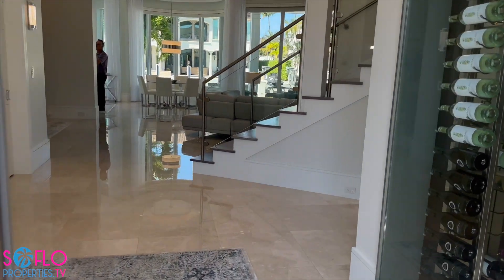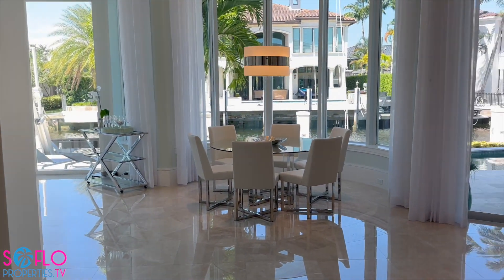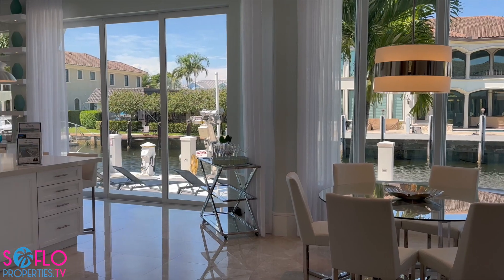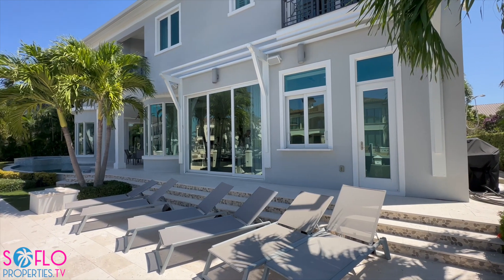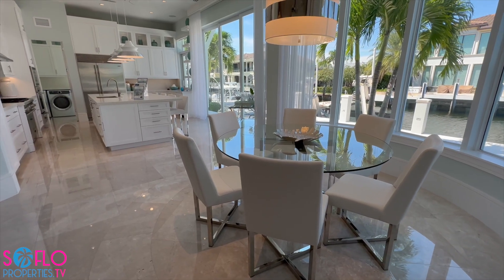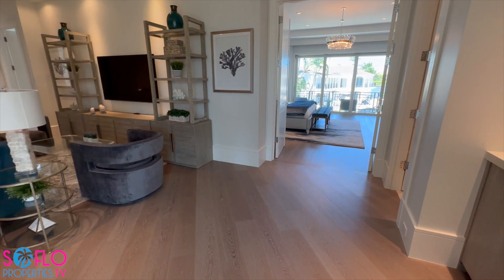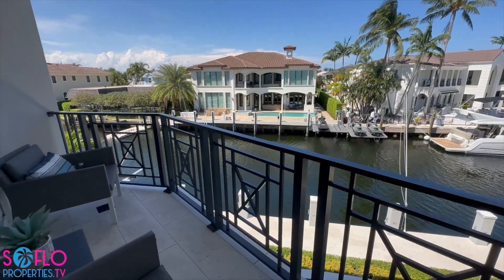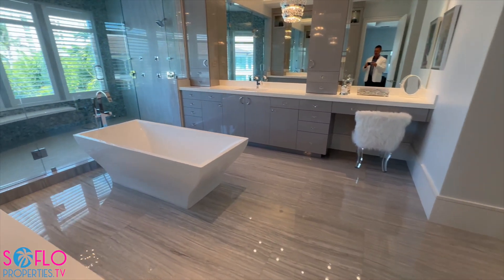SOFLO PROPERTIES TV Presents ...Ultimate Serenity in Bel Marra's Best Inter-coastal Luxury Property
Elevate your lifestyle with this exceptional custom-built waterfront estate, a masterpiece from the Mary Widmer Luxury Collection. Tucked away in a serene cul-de-sac in the coveted Bel Marra neighborhood with six bedrooms, seven bathrooms, this furnished smart home offers an oasis of comfort and sophistication. The immaculate home is a boater's paradise boasting 120 ft. of waterfront, 100 ft. of dockage, a 20,000 lb. Neptune boat lift and a jet ski floating dock. Open and spacious with breathtaking water views. A coastal gem of thoughtfully designed elegance and exquisite details featuring a stunning custom metal & glass staircase, ¾ inch marble and French oak flooring and a gourmet kitchen equipped with Subzero and Thermador appliances.

Immerse yourself in luxurious indoor and outdoor entertaining with a covered patio and a salt water heated pool and spa.
Revel in modern convenience with state of the art Control 4 smart home automation system, in-home Waupaca elevator, Lutron lighting system, ring cameras throughout and a temperature-controlled wine room. In addition, there is a whole house generator, oversized loft, and 1st floor and 2nd floor laundry rooms.

🙏 Property courtesy of: Listing by: PAMELA LEVINE of LUXURY PARTNERS REALTY